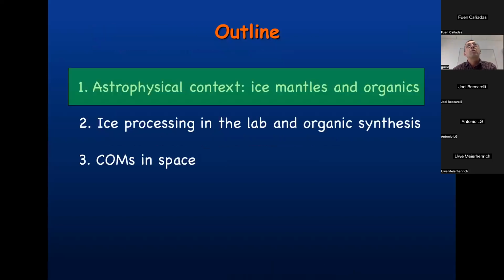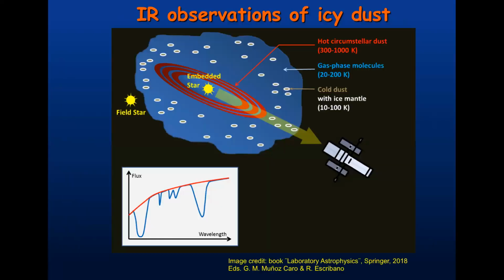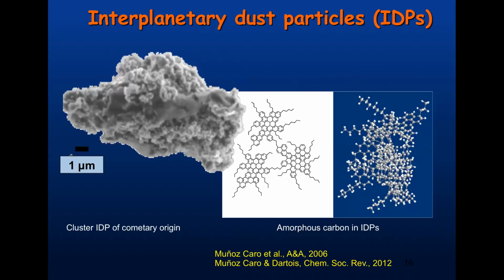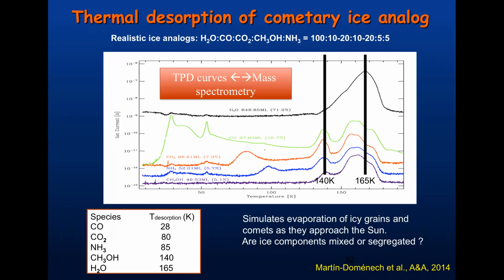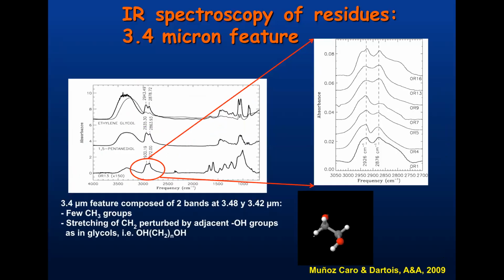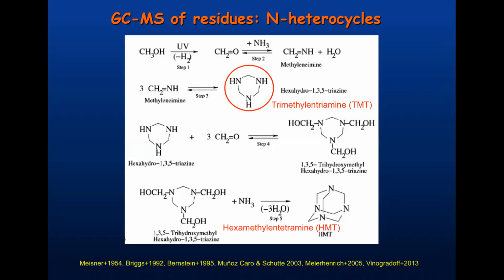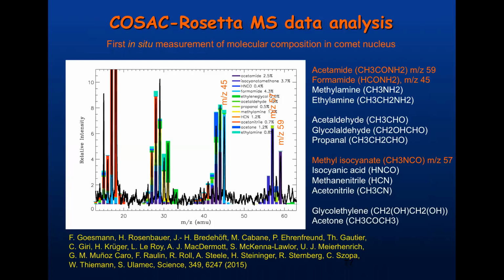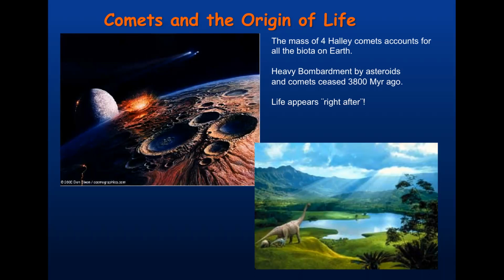From C to COMs - Dr. Guillermo Muñoz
Complex organic molecules (COMs) are defined as species with at least one C atom and six or more atoms in total. More than 70 COMs were detected in the gas toward various interstellar and circumstellar regions. In addition to methanol, CH3OH, recent observations with the JWST suggest that other COMs are also present in the ice covering tiny dust grains toward protostars. Such ice mantles are made of H2O, CO, CO2, CH3OH, CH4, NH3, OCS and other species that remain unidentified.

The existence of COMs challenges the scheme of gas-phase reactions and suggests a  formation in the ice. Some COMs can be synthesized by surface reactions on dust, other COMs seem  to be indicative of energetic processing in the ice mediated by photons and cosmic rays. In our laboratory, we mimic the formation of COMs in the ice driven by UV, X-rays and cosmic rays.  A wealth of COMs is produced in our experimental simulations of ice processing, among those of astrobiological interest are amino acids, carboxylic acids and N-heterocycles. The combination of astronomical observations, laboratory simulations, and modeling is essential to understand the dust processes leading to COMs formation in space.